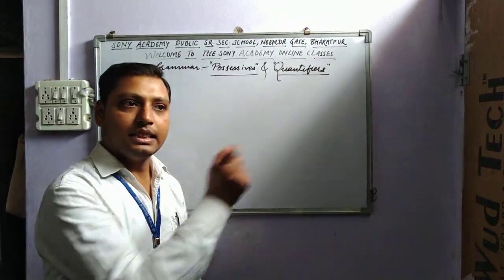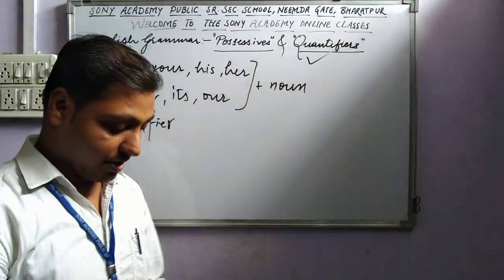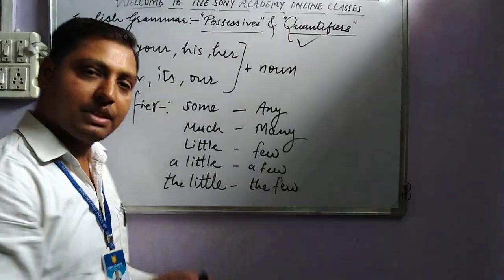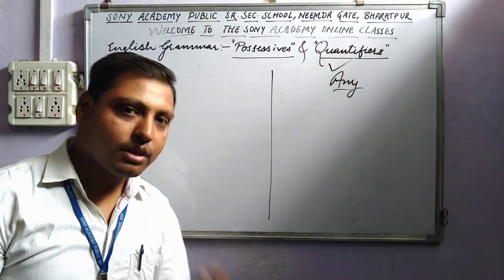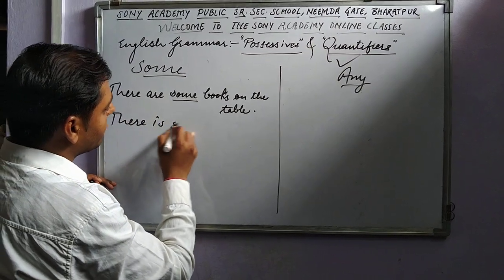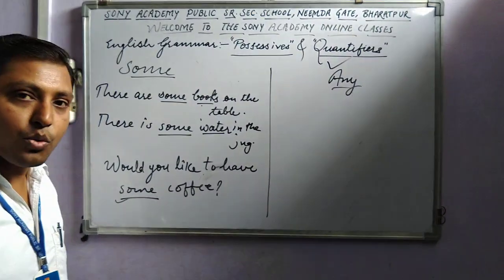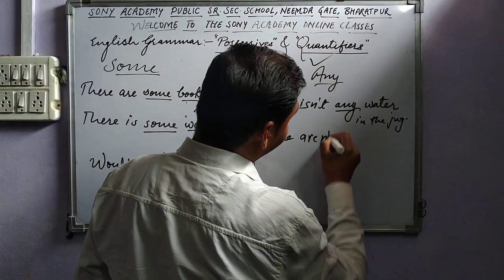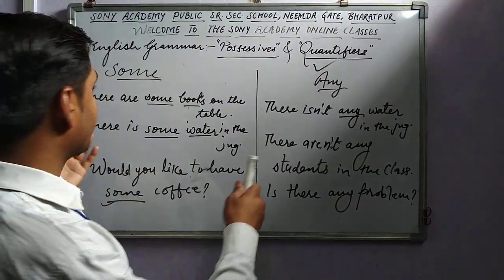Sony Academy English Lab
Possessives & Quantifiers